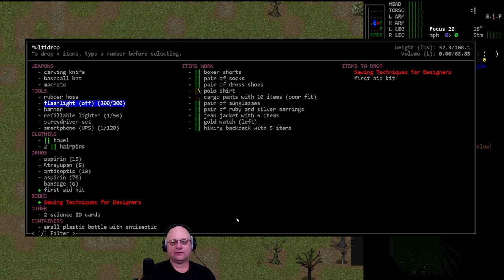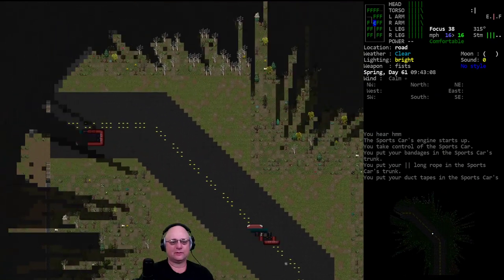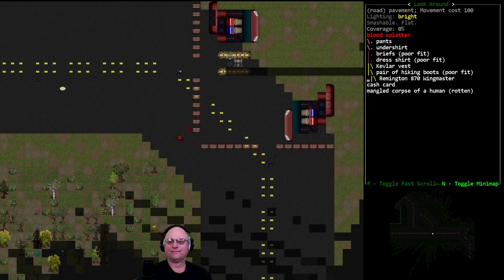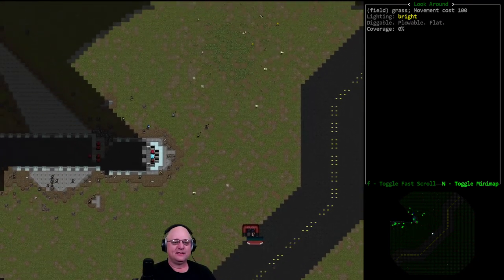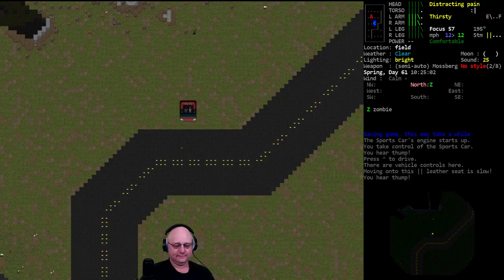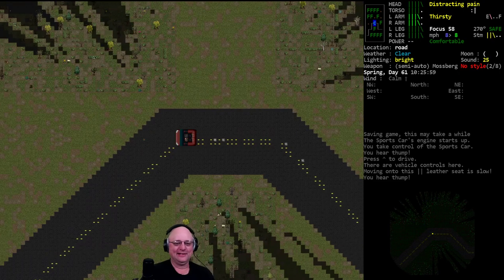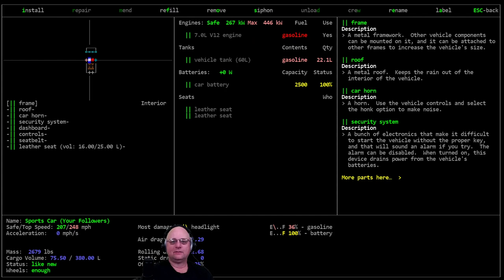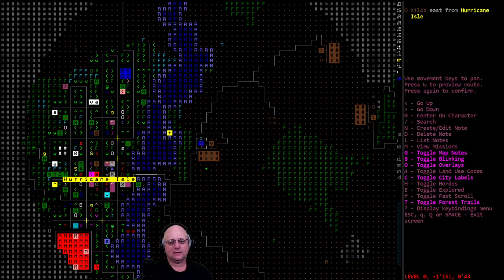Cataclysm DDA / Chad's World / S01-E03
'Chad World' Vorm plays as a frat boy obsessed with his Sports Car and bling. Starting in the Private Resort with 125% speed and health zombies can he survive the Cataclysm and stay cool.

World settings of note: Exp. Build #10667, Zombie Spawn Rate: 0.75, Item Spawn Rate: 0.5, Zombie Evolution: 3.0, Zombie Speed: 125%, Zombie Resilience: 125%, Initial Day: 45, Start Delay: 15, Wanderspawn: ON, Random NPC: True, Graphic Tileset: MSX++Dead_People, Soundpack: @'s Soundpack (for game sound effects), Music from Co.Ag Soundpack.

Modlist: Magiclysm